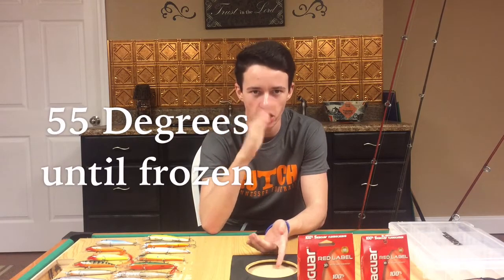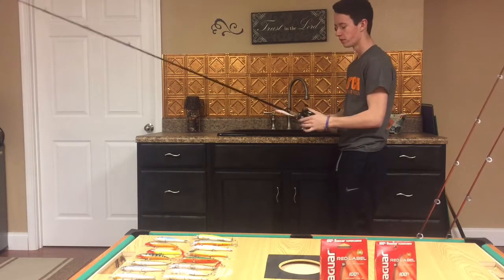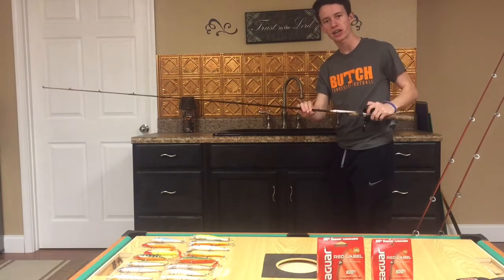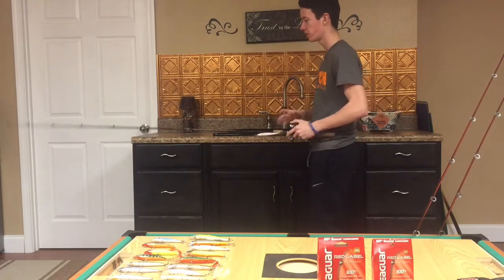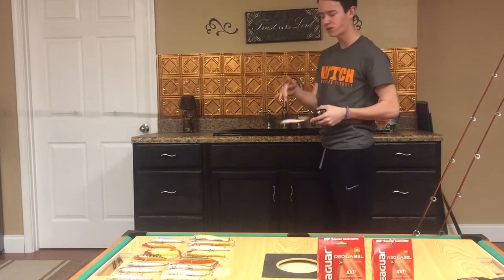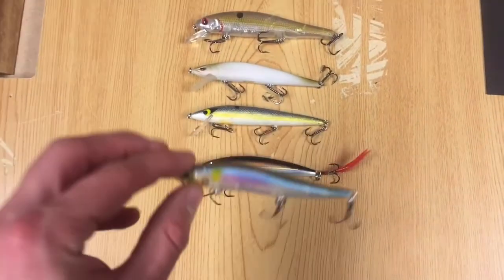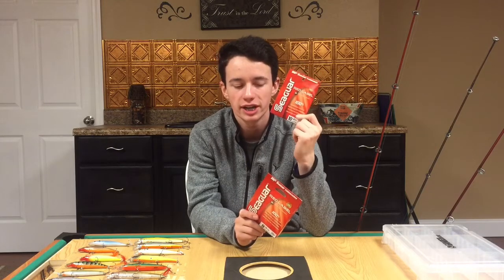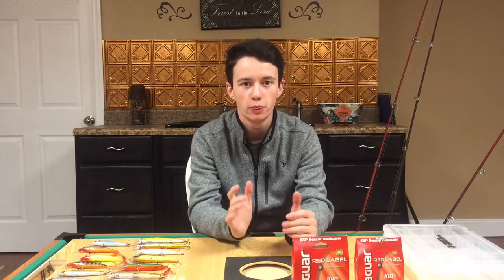How to fish a jerkbait: Winter techniques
Winter bass fishing: jerkbait tips